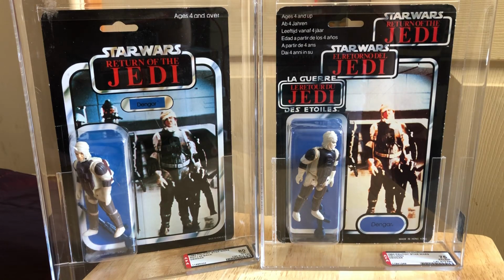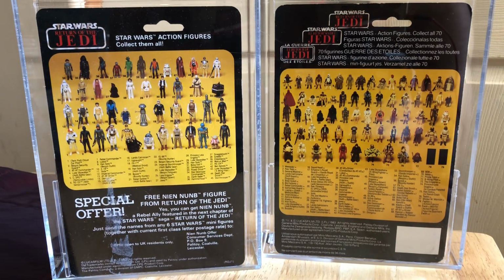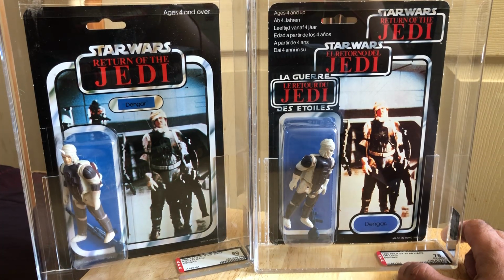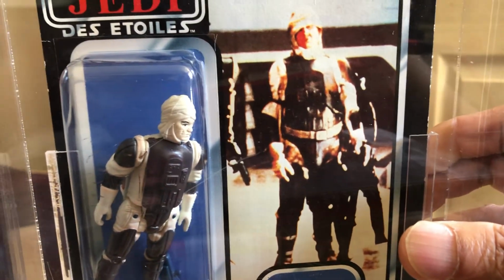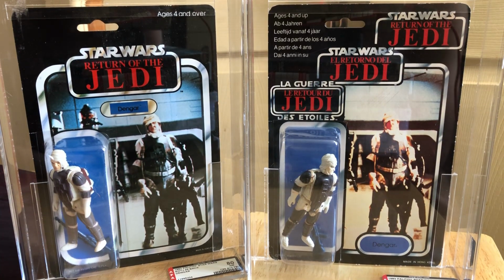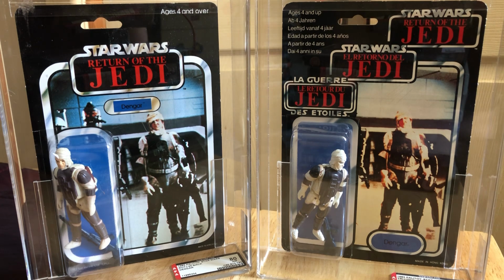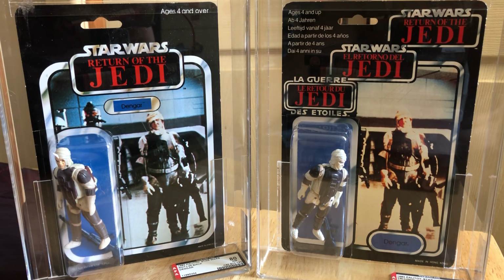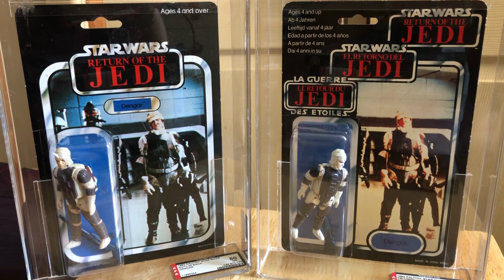A fairly interesting look 👀 at 2 Palitoy Dengar carded figures